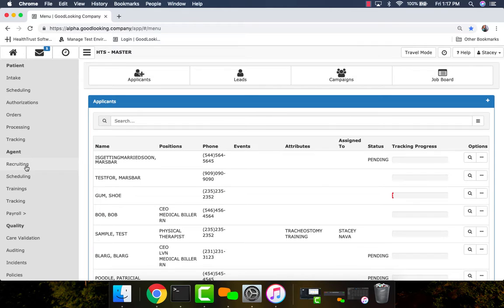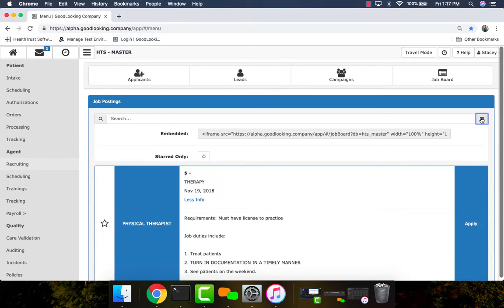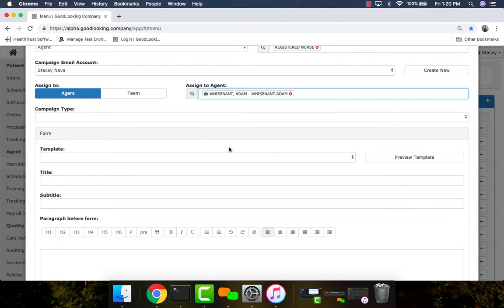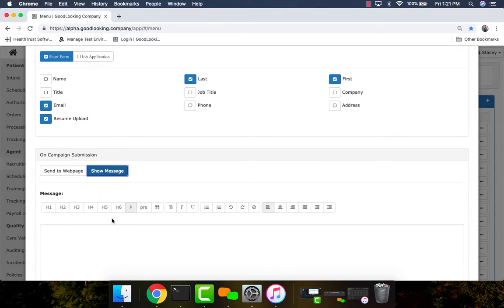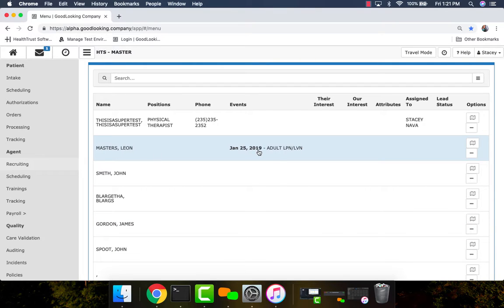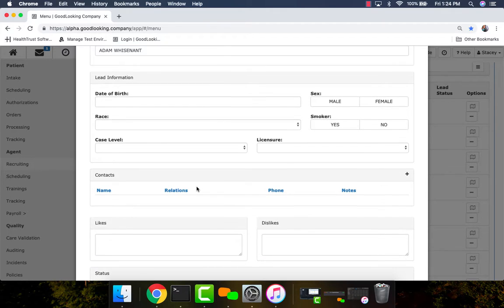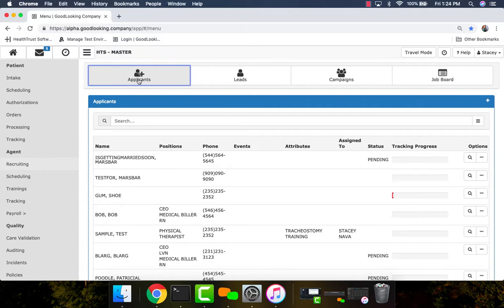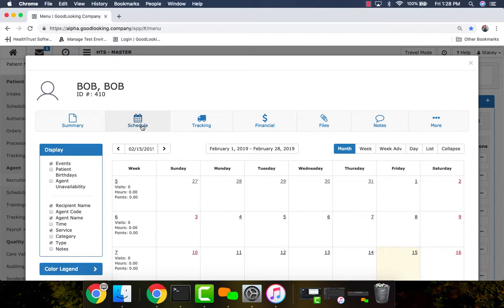Training - Onboarding & Recruiting